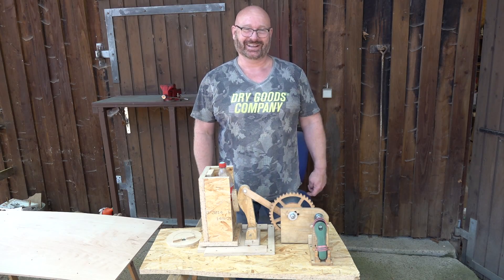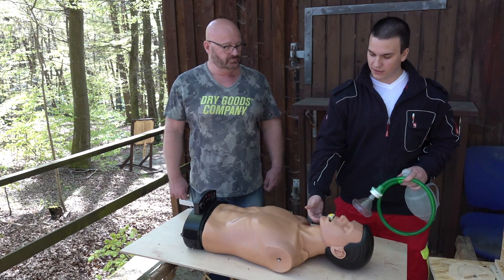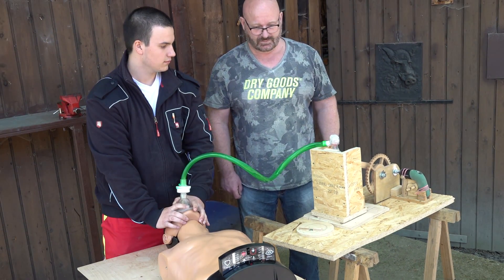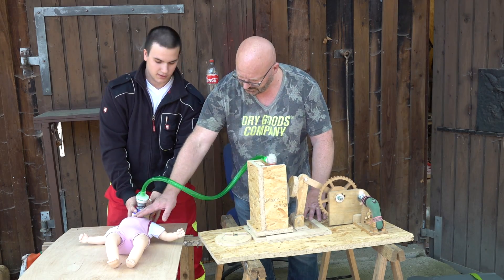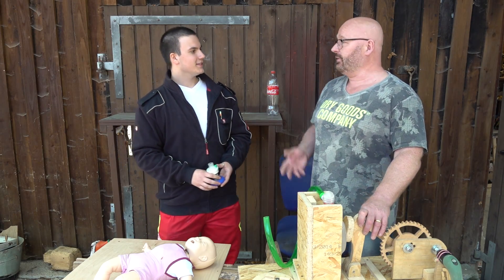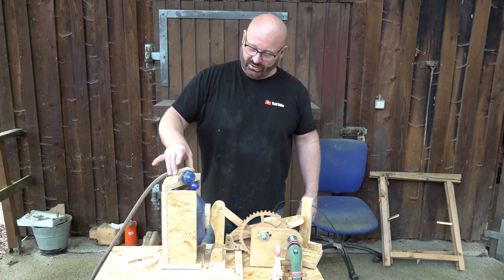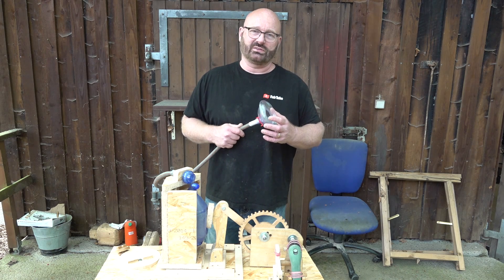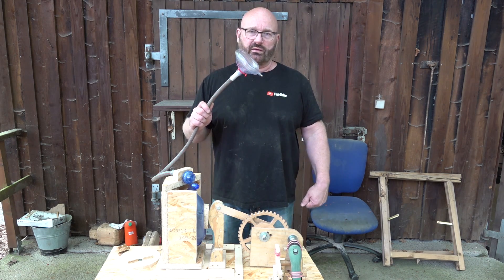Home Made Ventilator - Life Saver or Death Machine?